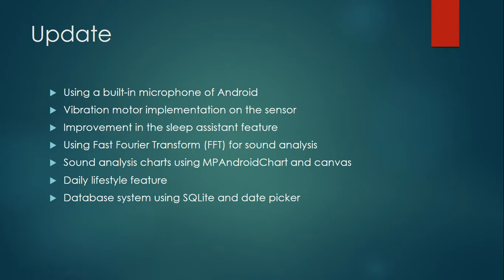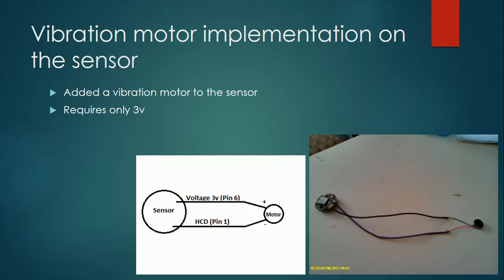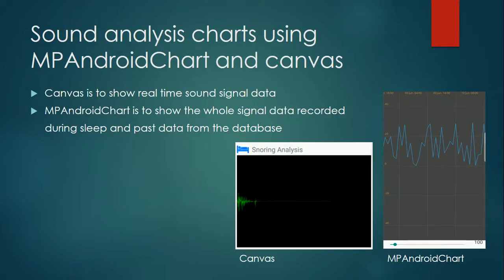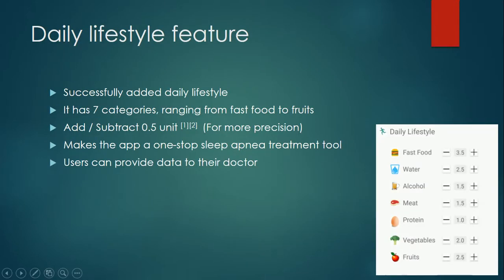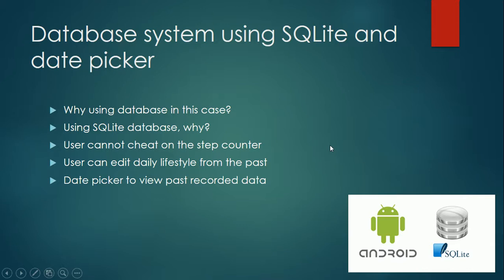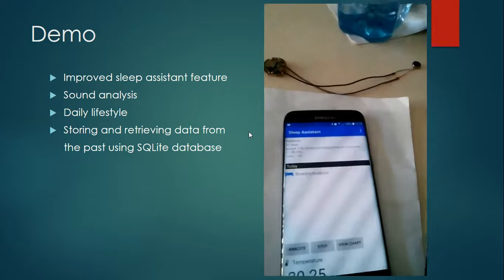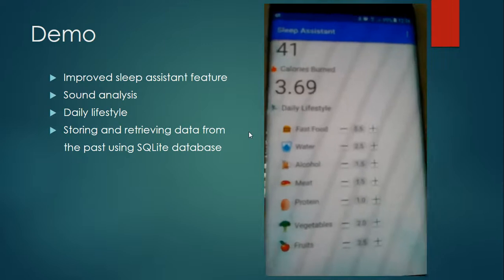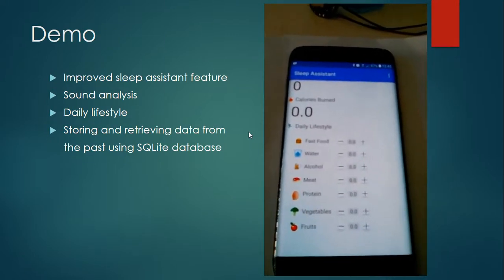CTP 2 Video 3